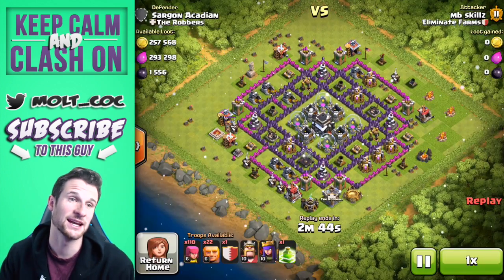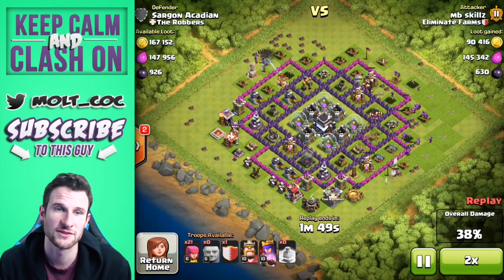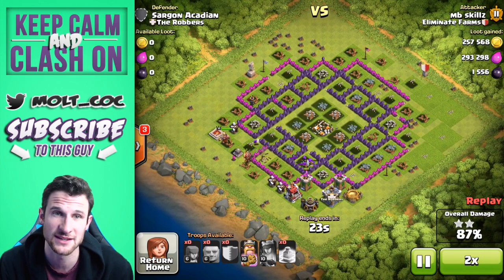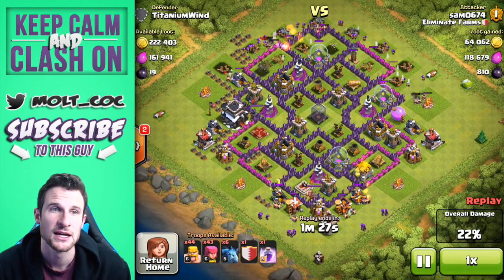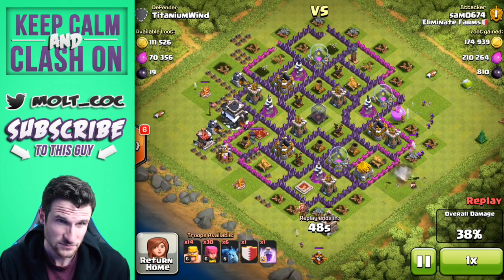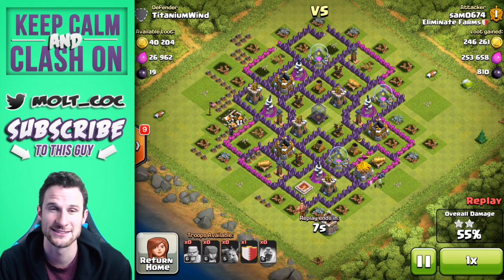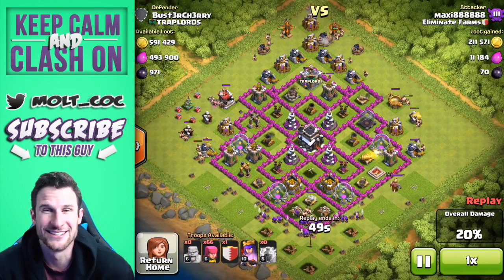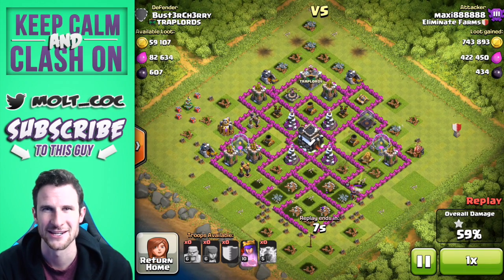1 Million+ Raid! | Crazy Loot Raids | Clash of Clans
This is an Epic Episode of Crazy loot Raids